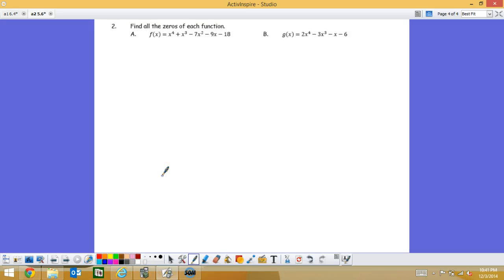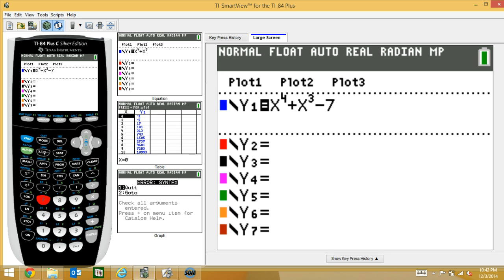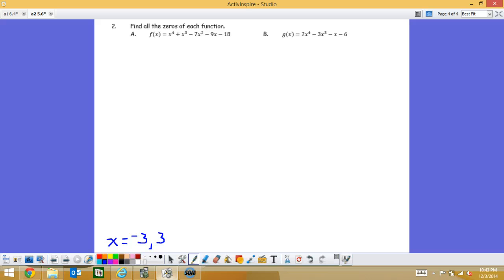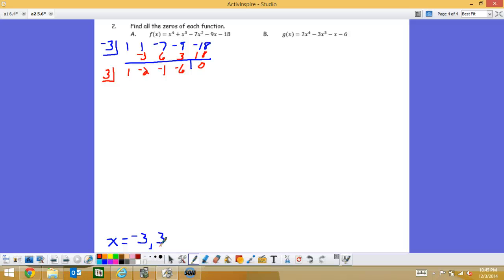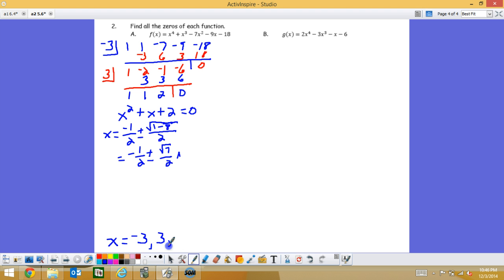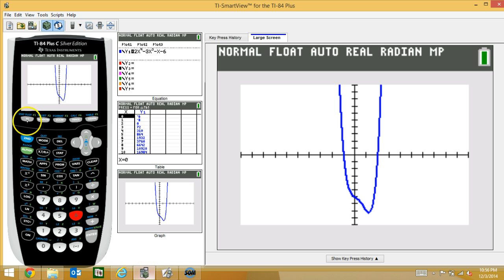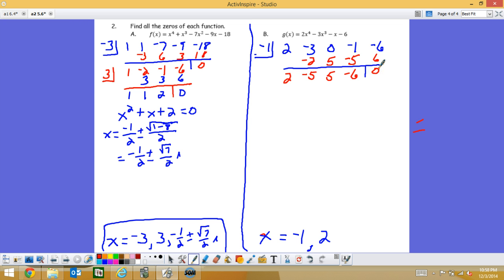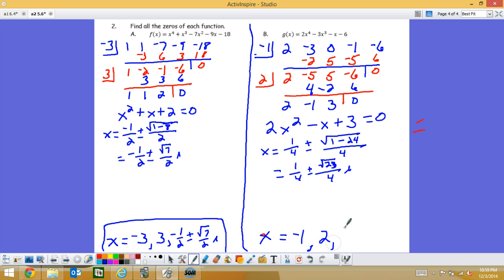Finding ALL Zeros of Polynomial Functions